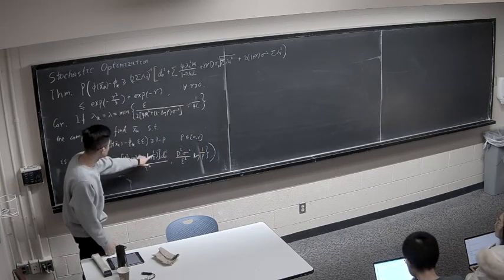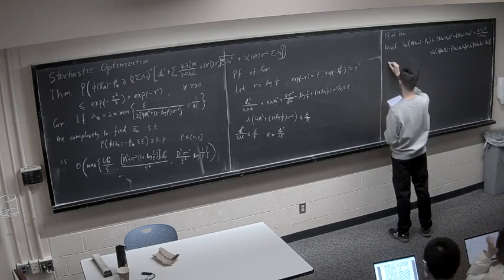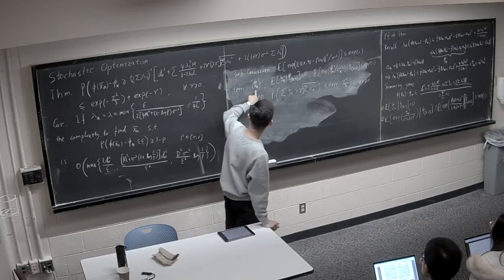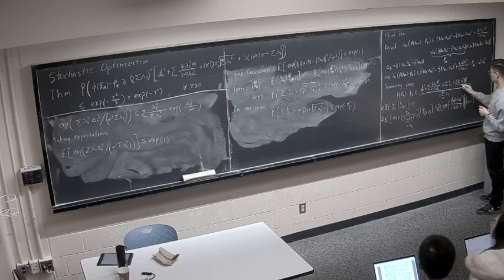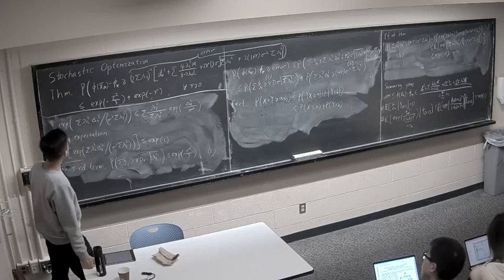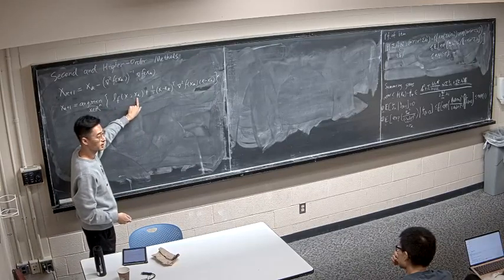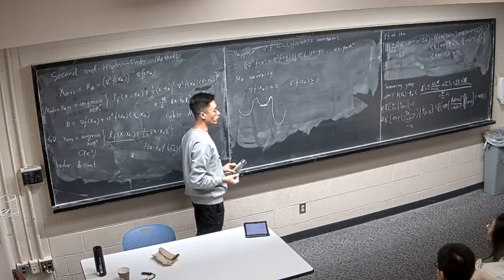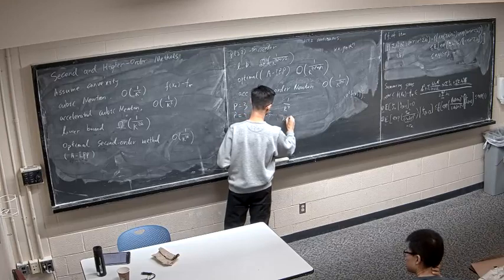DSCC 435 OPT for ML - 25 Stochastic Approximation - High Probability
High probability result of stochastic subgradient method under sub-Gaussian assumption